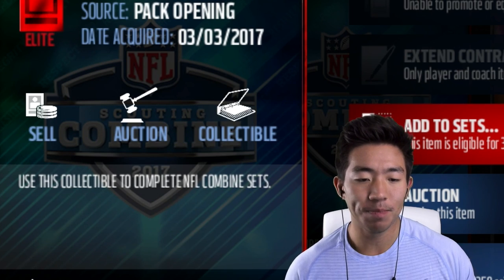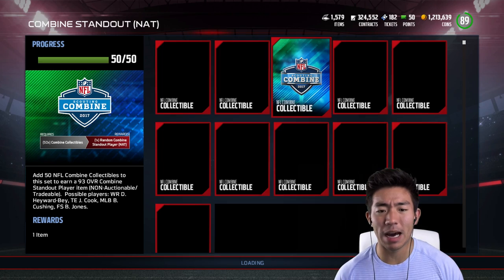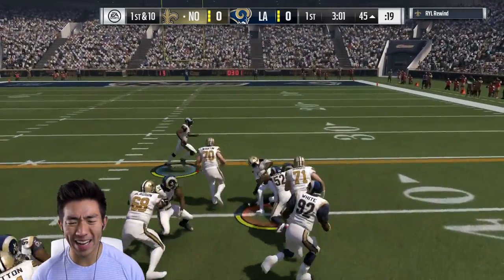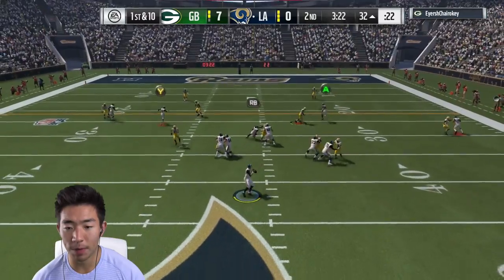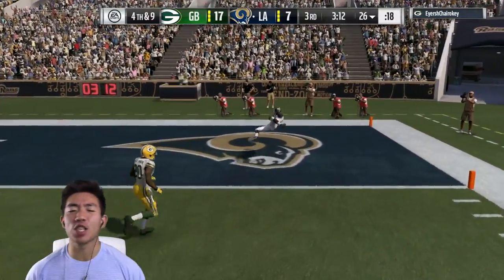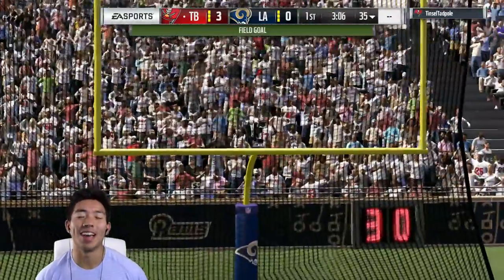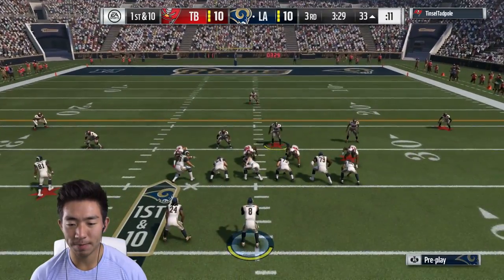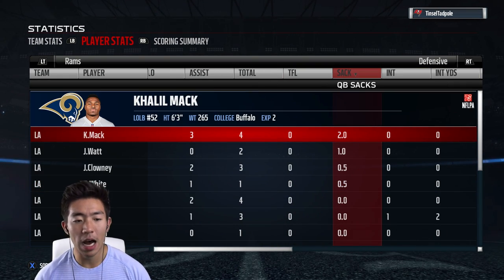WE GET NEW COMBINE MARCUS MARIOTA & 99 OVR XAVIER RHODES! MADDEN 17 ULTIMATE TEAM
WE PICK UP NEW MARCUS MARIOTA & 99 OVR XAVIER RHODES AFTER WE SHRED PACKS! AFTER PICKING THEM UP WE GET INTO THE GAMES!